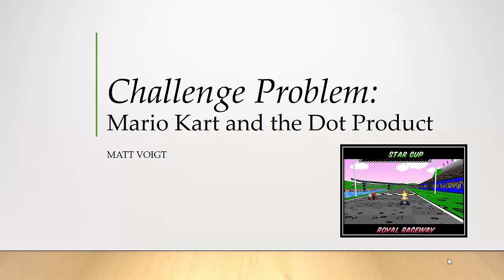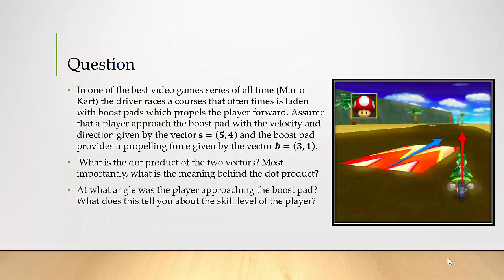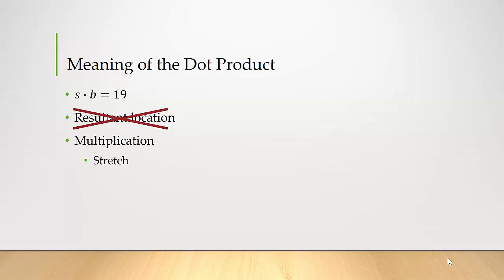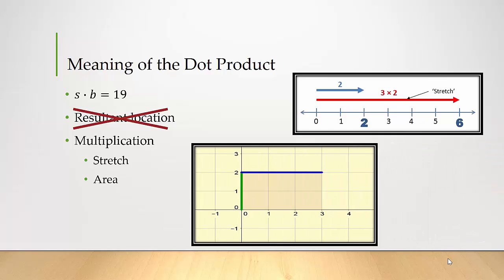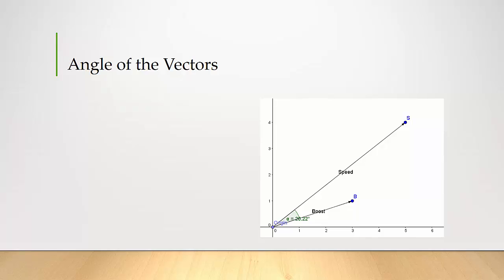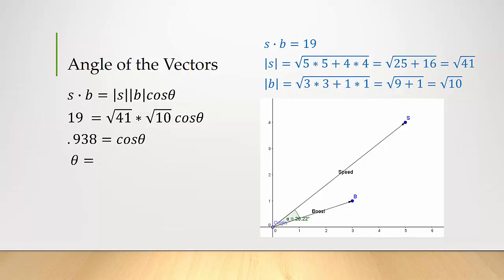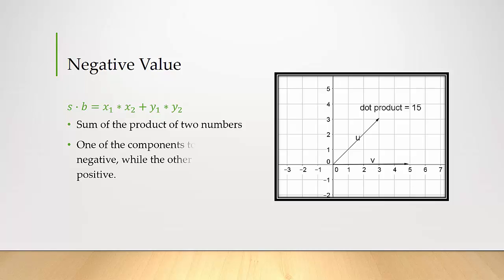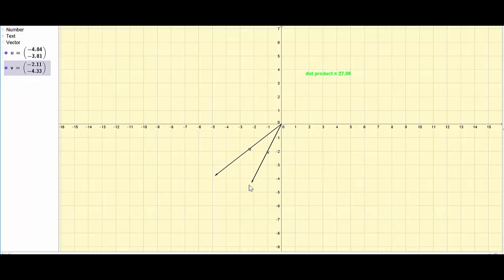Challenge Problem: Mario Kart and the Dot Product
A challenge problem involving the dot product and making sense of the calculations in relation to the context of Mario Kart

Table of Contents:

00:00 - Challenge Problem: Mario Kart and the Dot Product
00:11 - Question
01:07 -  What is the dot product of the two vectors?
01:42 - Meaning of the Dot Product
05:08 - Negative Value
07:10 - Supported by